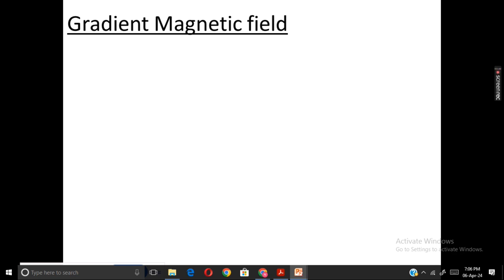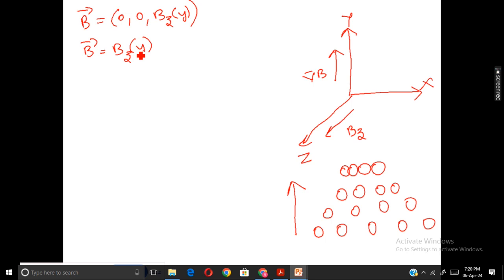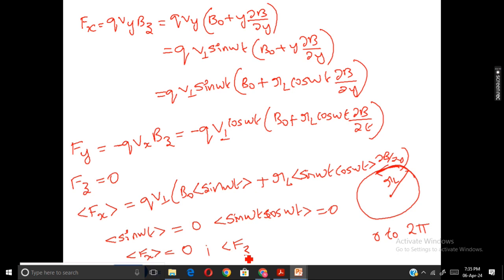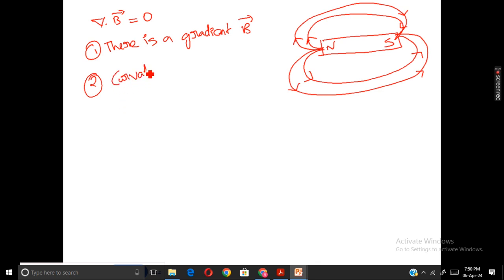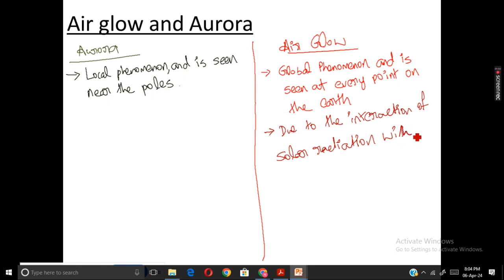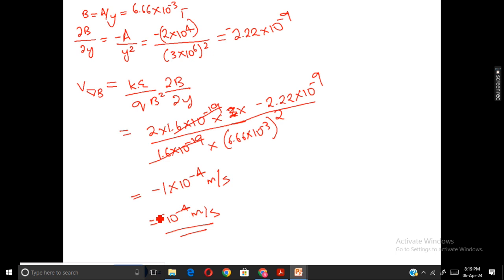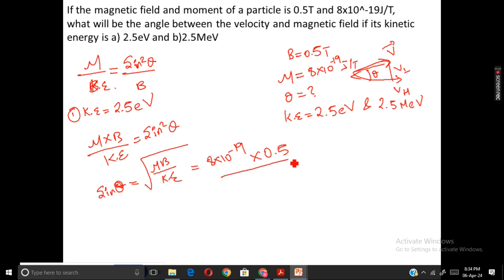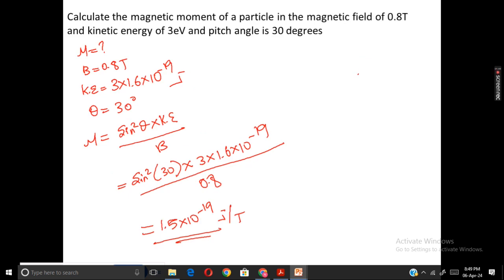NPTEL-Introduction to Atmospheric and Space Sciences WEEK 11